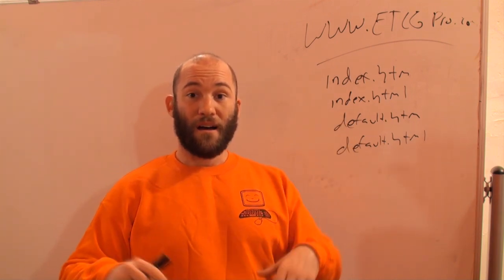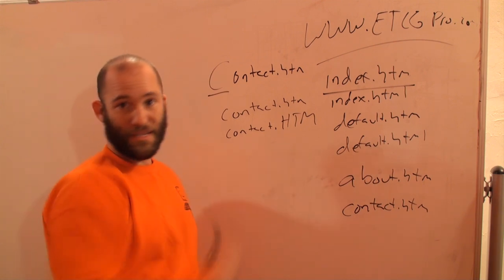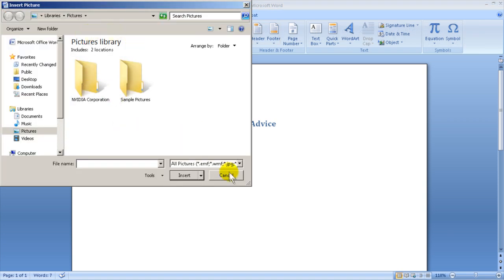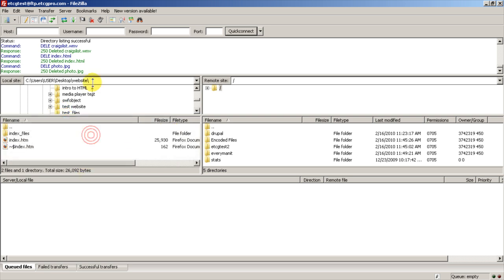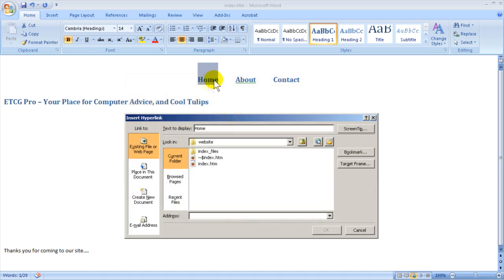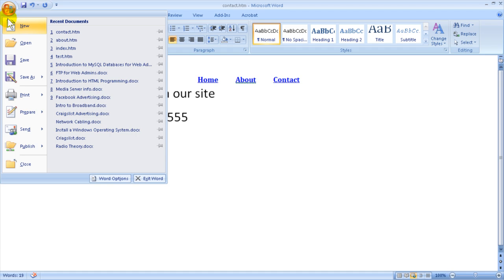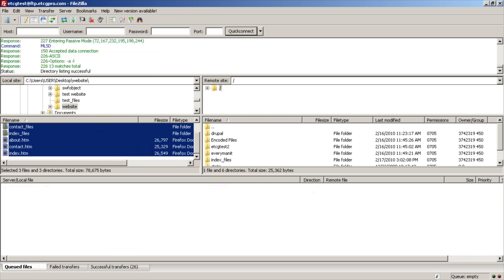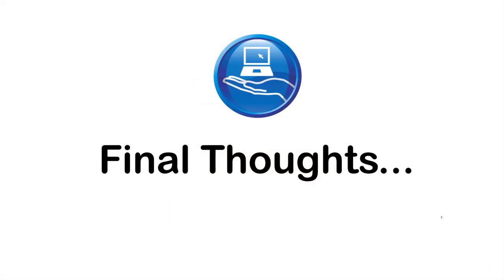Using Microsoft Word to Build Websites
Info

Level: Beginner
Presenter: Eli the Computer Guy
Length of Class: 30 Minutes
Tracks

Web Design
Prerequisites

Introduction to Website Administration
Introduction to HTML Programming
FTP for Website Administration

This class teaches students how to create a static website using Microsoft Word.
Topics Covered

Creating Web Pages using Word
Saving Word Documents as Web Pages
Class Notes

Word is a very capable web page editor
To save as web page - Save As - HTML